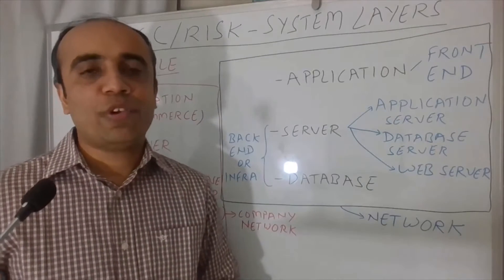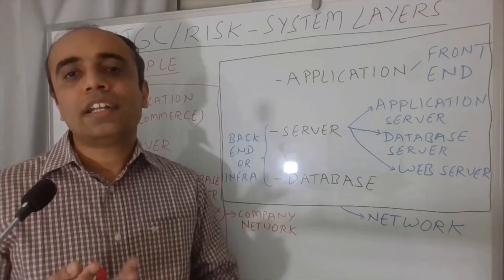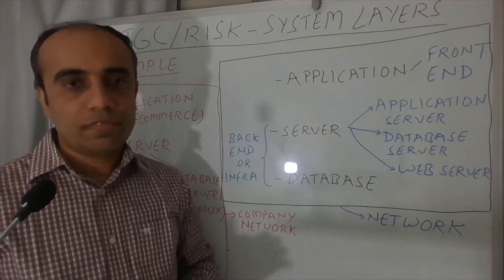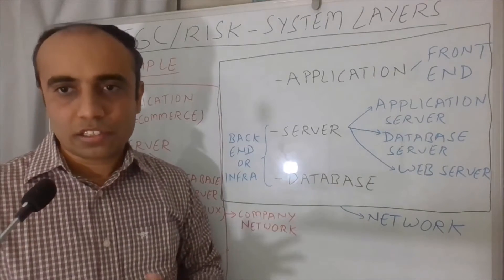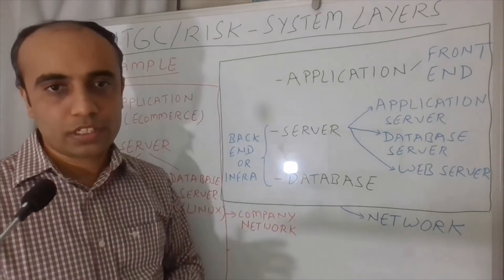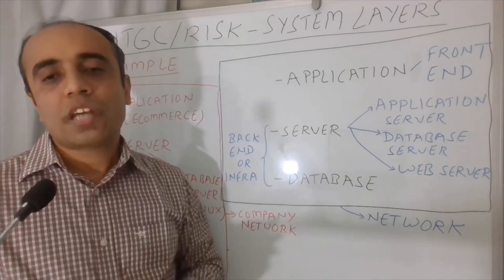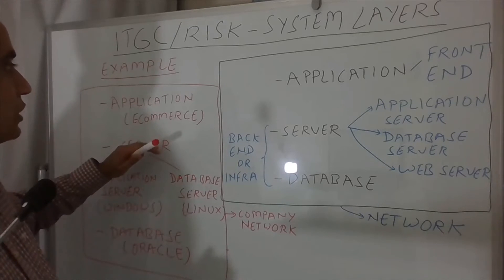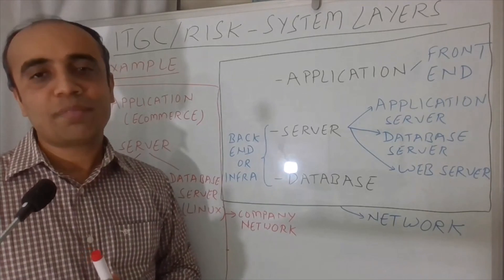IT with Varun Vohra - ITGC & Risk: System Layers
This video will help you understand the three tier architecture or system layers from a risk and IT General Control (ITGC) perspective. The three key tiers or layers are:
- Application
- Server or Operating System
- Database
Understanding the system layered design is very critical to perform ITGC testing for any risk, audit or compliance assessment.